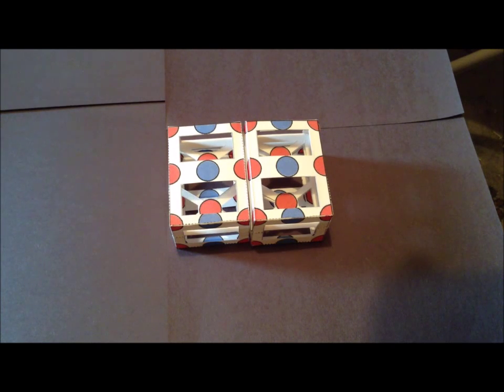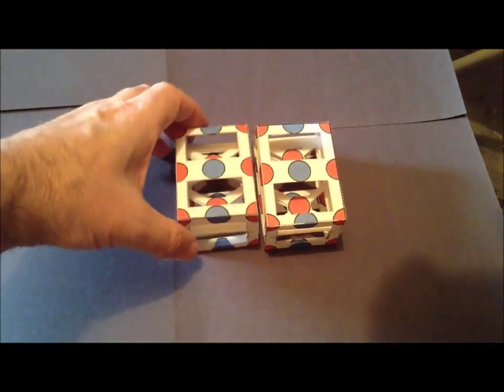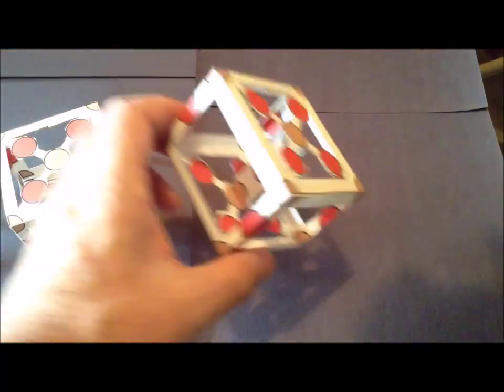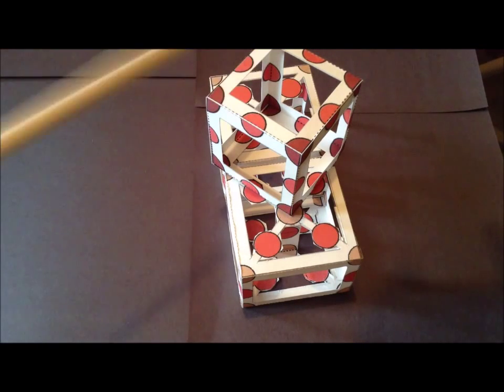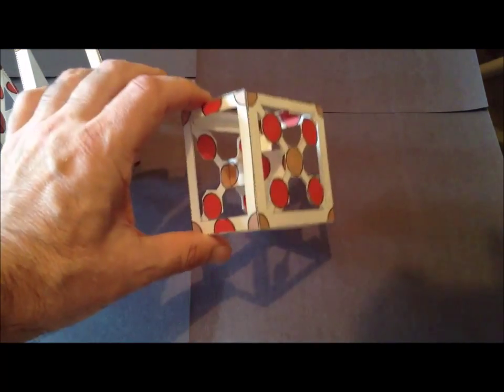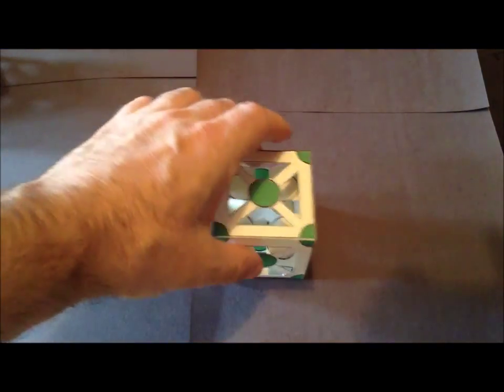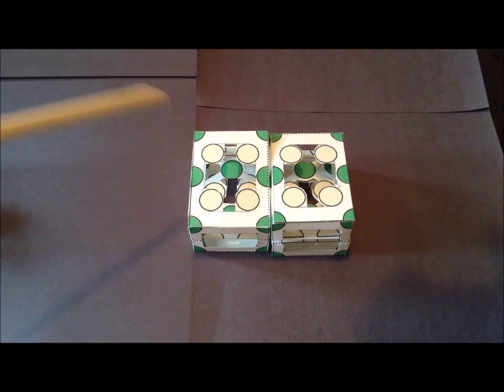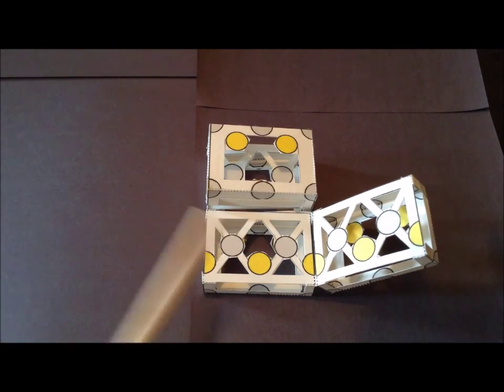Symmetry: episode 116, part 2 (110 Miller plane models)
"Miller Time" - part 2. Models of the (110) faces of sodium chloride, rhenium trioxide, fluorite, zincblende, and diamond.